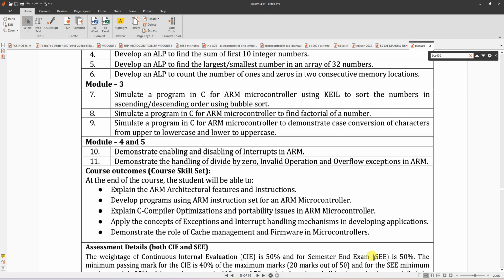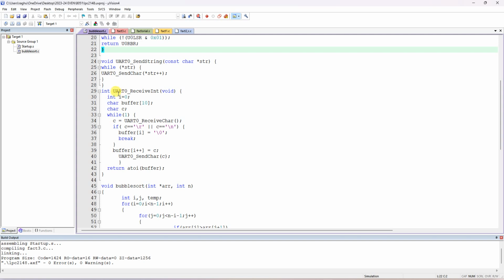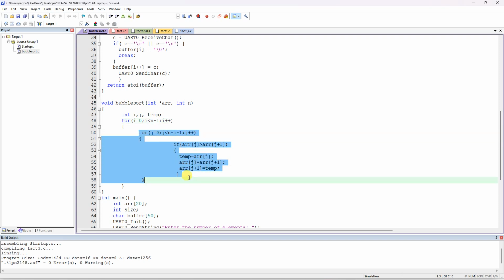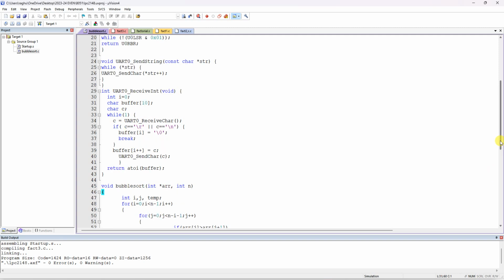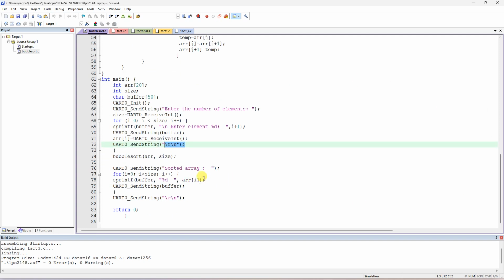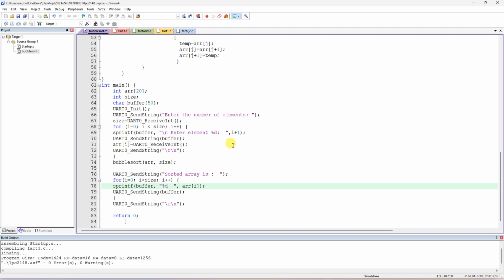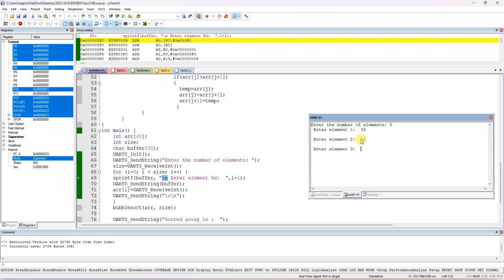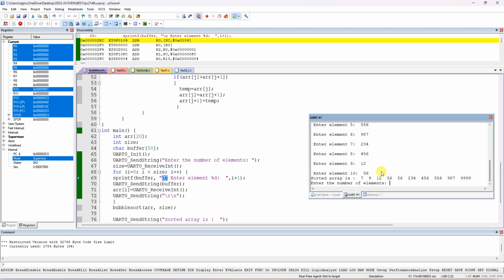BCS402 LPC 2148 C Program to sort the numbers in Ascending order using Bubblesort Algorithm